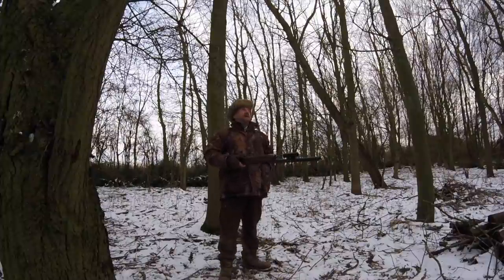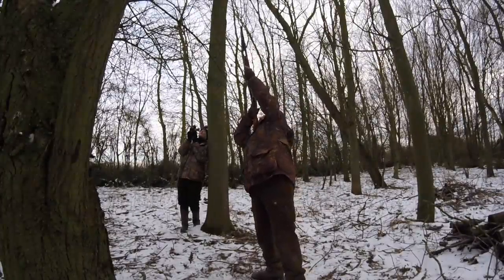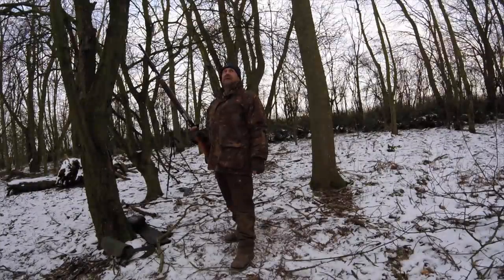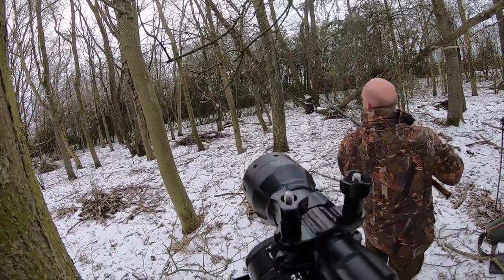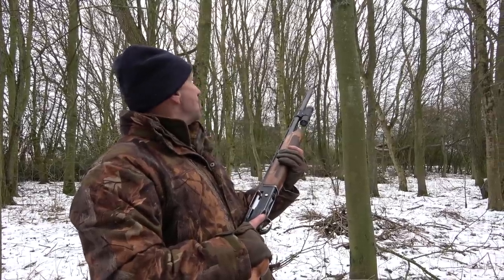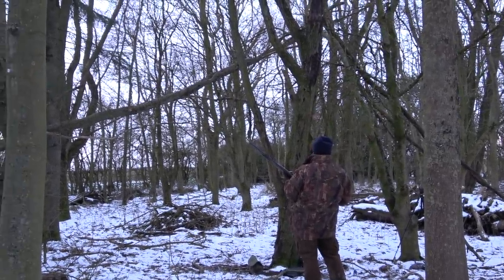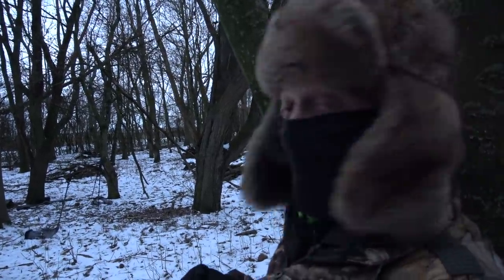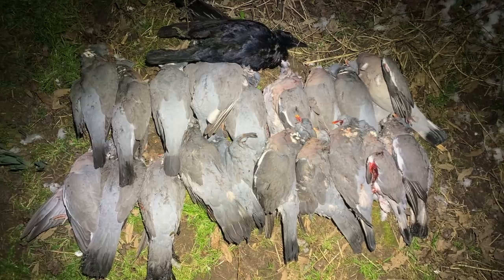Top Roost Shooting, high, fast, cold!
This was some of the best shots on pigeons I’d witnessed. It was cold, windy, but boy was it great to watch. All those years of experience really paying off. With a 42 year old Beretta, the game keeper (Steve) really showed some class talent for reading the birds, and very much enjoyed this session. I hope you did too! Please let us know what you thought in the comment section.

Next time out I’ll be hitting the squirrels with a brand new rifle to the channel.

For more of Team Foxer’s pigeon shooting action here’s a couple of video’s for you to enjoy:-

Thank you very much for watching. Take care, stay safe, and happy shooting.